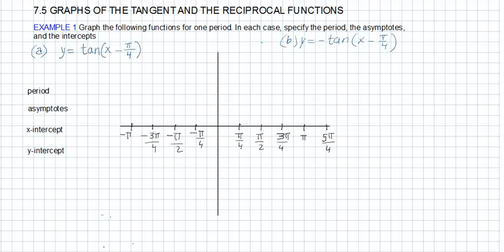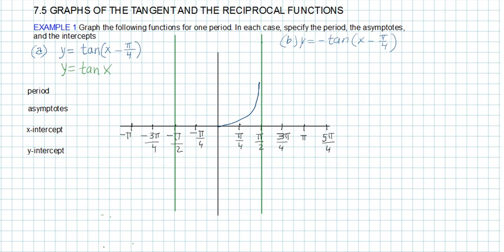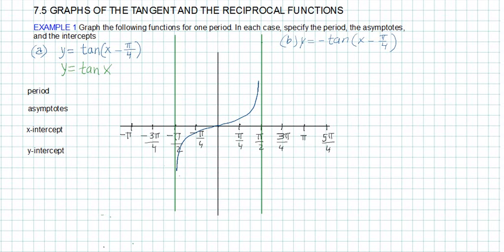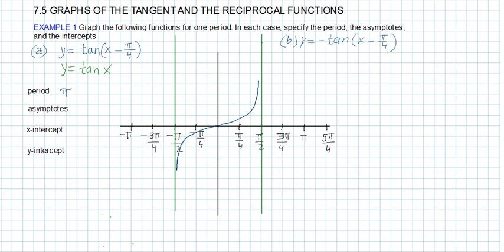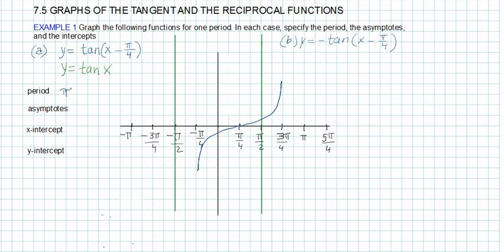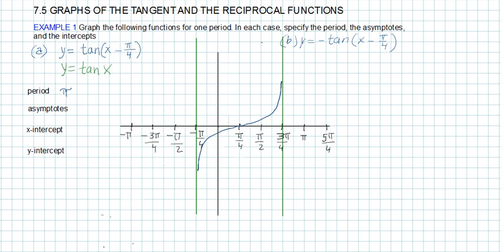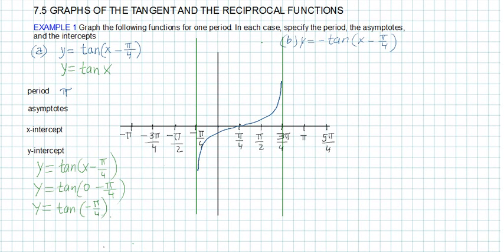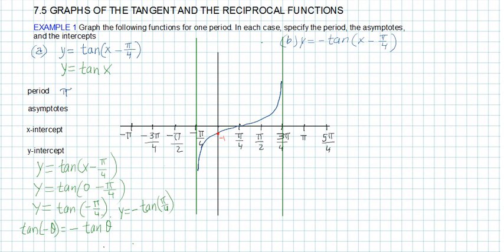Example 1 Translated tan graph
Graph a tan function translated to the right and reflected about the x axis